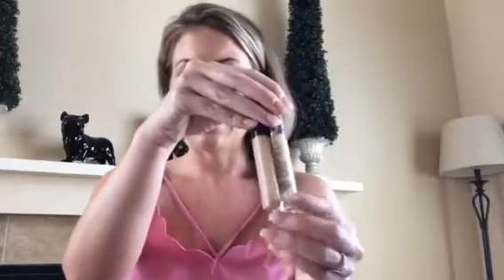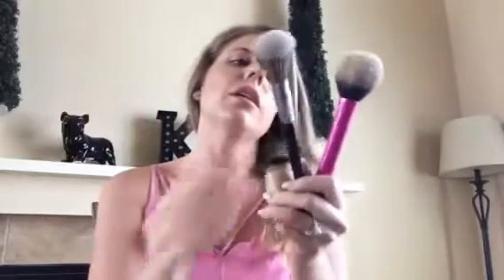Makeup Basics!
Hi everyone!

Here's my take on all the make up basics that everyone will ever need in starting off with make up or meeting to find out what they should buy. I forgot to mention in the video that mascara is another make up starter for all who are new to make up! My current favorite mascara is the L'Oreal voluminous lash paradise mascara! It's the best!

Xoxo,
Sarah Kay